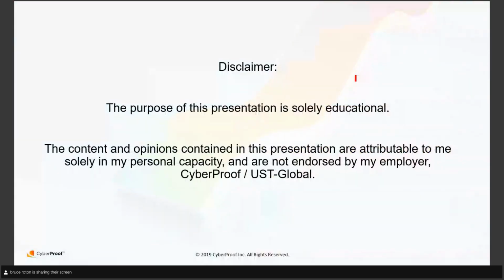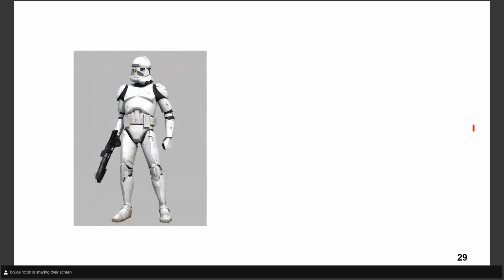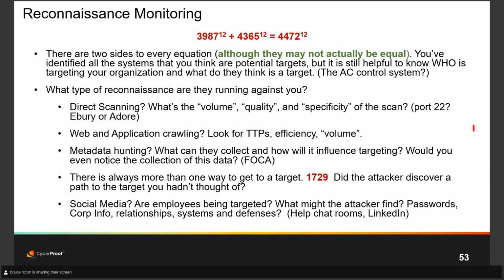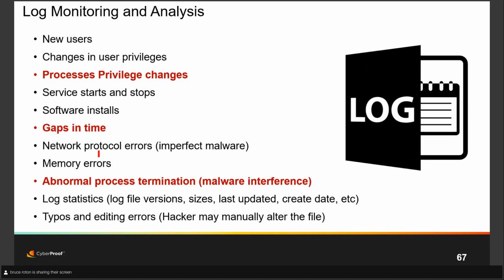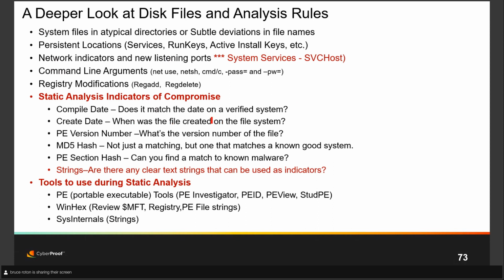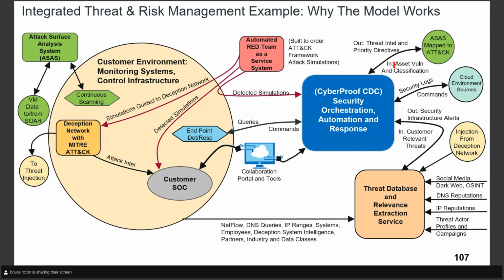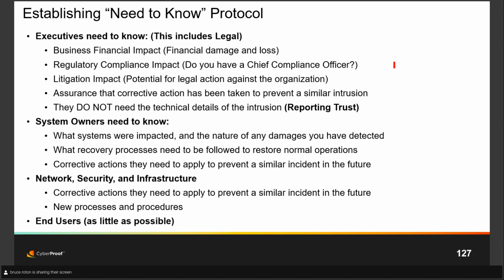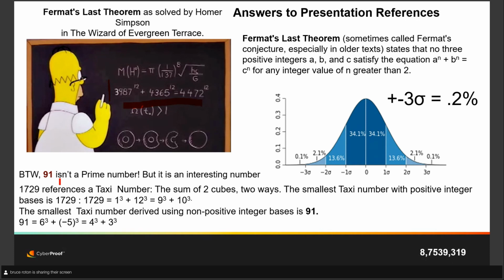Pro Active Intruder Hunting – Part 2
Speaker
Bruce Roton: CISSP, CISA, CISM, CIPP/US, C|EH, C|CISO, CRISC, ISO-27001, CGEIT, CSSGB(IT), ITIL, CSMCP

In the last decade, it has been a common axiom of cyber security that it is not a question of if an organization’s defenses will be breached, but only of when. And while cyber-attacks and data breaches are always business disrupting, they can also be very costly. Therefore, Time to Detection and Time to Effective Respond have become critical measurements for the success of any organization’s cyber security program.
This is the second webinar in a 2-part series where we'll delve deeper into the issues and processes of intruder detection, from first response through intruder eviction and remediation.